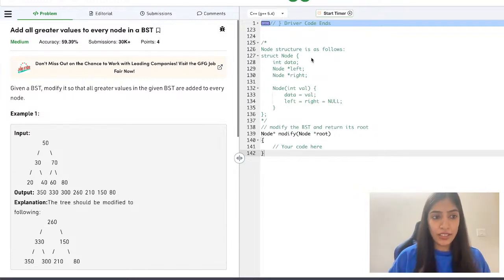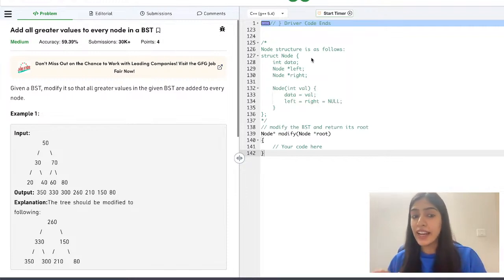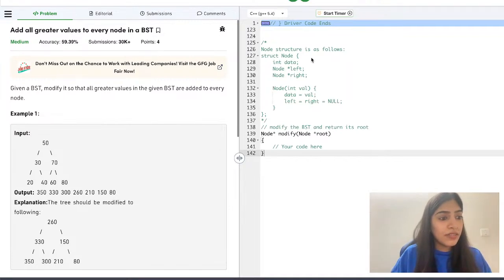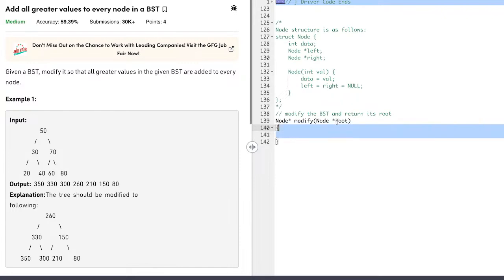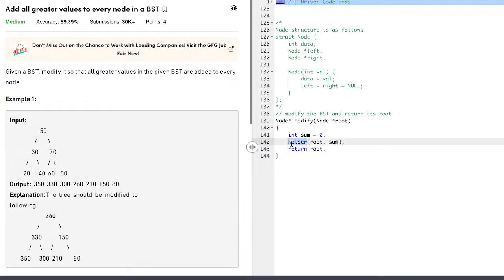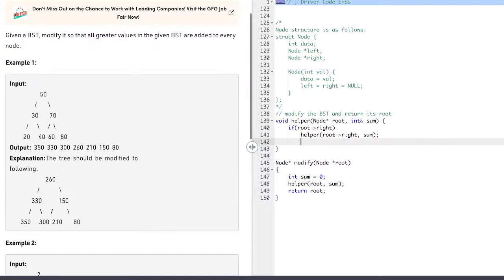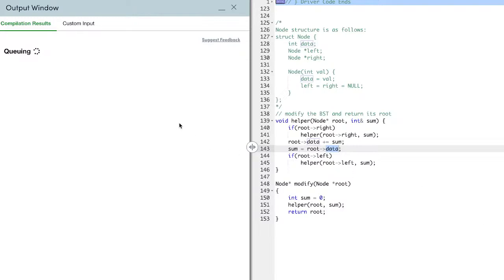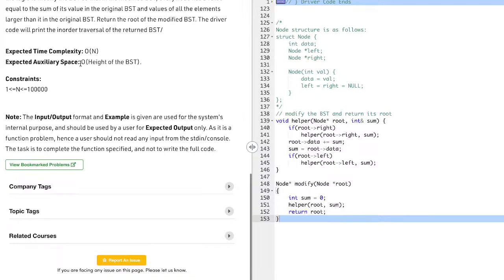Let's solve BST question LIVE | Become Recursion Master with me!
Hoping to see you everyday for the next 18 days!